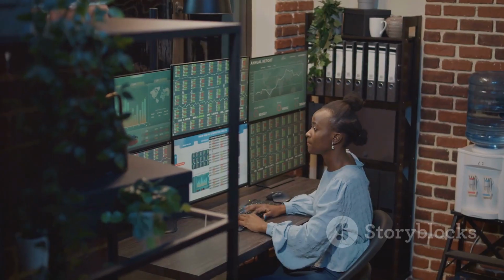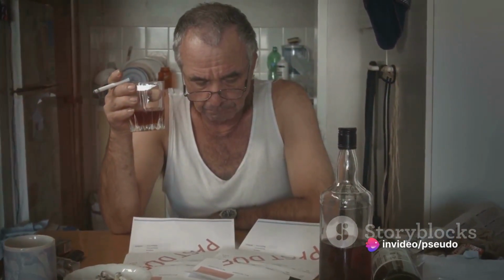Secrets to Using Debt for Buying Assets_Real Estate, Debt,Asset allocation, Budgeting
Leveraging Debt to Acquire Assets: A Comprehensive Guide

In this video, we delve into the strategic use of debt to acquire assets effectively. Whether you're a seasoned investor or just starting out, understanding this concept is crucial. Our comprehensive guide is filled with engaging infographics to help simplify the process. Learn how to leverage debt responsibly to grow your wealth and reach your financial goals. Let's make our money work for us! Budgeting ,

Exploring Strategies like Cash-Out Refinancing for Real Estate Success - Robert Kiyosaki

The content presented here is based on the speaker's personal opinions and research, which may not always be accurate or up-to-date. Financial markets and investments carry inherent risks, and individuals should conduct their own research and seek professional advice before making any financial decisions.

OUTLINE:

00:00:00 Understanding Debt to Buy Assets
00:00:53 The Process of Using Debt to Buy Assets
00:02:50 Recap and Closing Thoughts